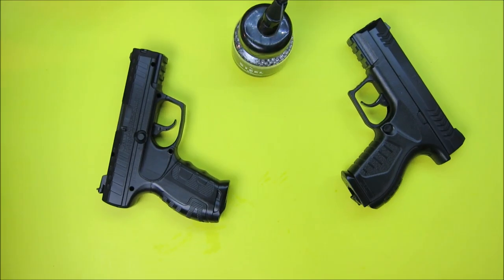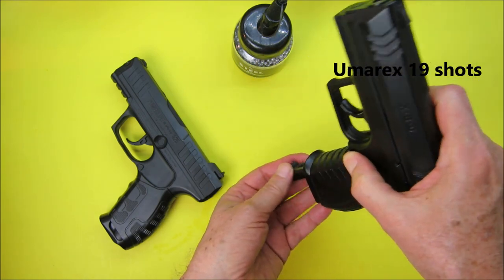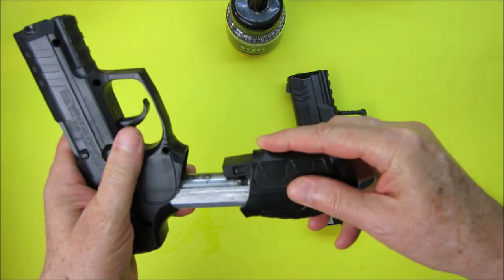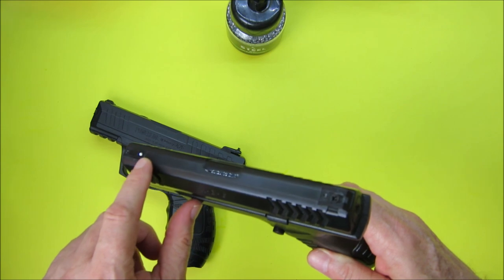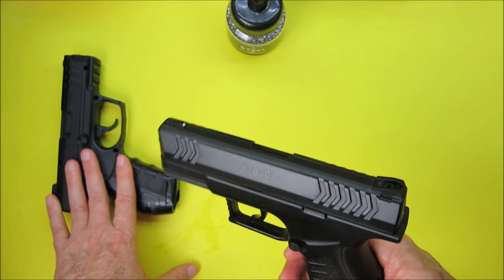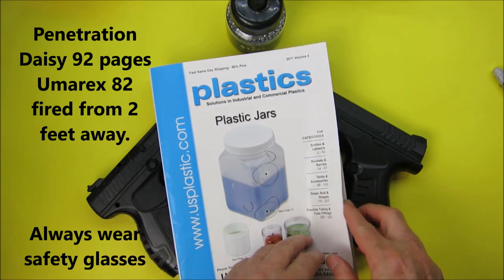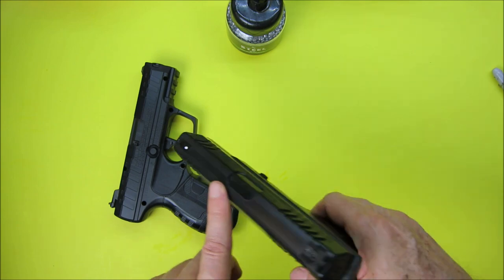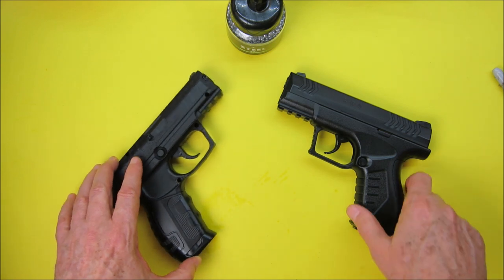Umarex XBG vs Daisy 426 CO2 pistol review which is better?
In this weeks video, I compare my favorite low-cost CO2 BB pistol, the Daisy Powerline 426
with the number one CO2 BB air pistol sold on Amazon right now, the Umarex XBG.

 I did a video review on the Daisy Powerline 426 back in April.
 A couple of my YouTube viewers asked about me reviewing a Umarex pistol, I want to say thanks to Tactical Jon and Dave Hayter for inspiring me to do the Umarex video.
 To see my Playlist of BB gun and CO2 pistol and crossbow videos go here.

 Don't forget to always follow all the safety rules that come with the instructions for your BB gun and become aware of and follow all local laws and do not go places your BB gun can be mistaken for an authentic firearm.

A few very special people have saved the Amazon link I will provide below. You do not have to buy anything from the store, just by using my link to enter Amazon anything you buy on Amazon will help me out at no cost to you. Didn't you want to buy an island or jet aircraft on Amazon today?